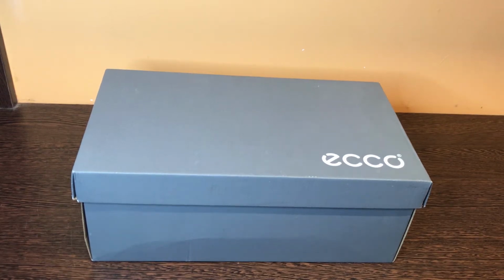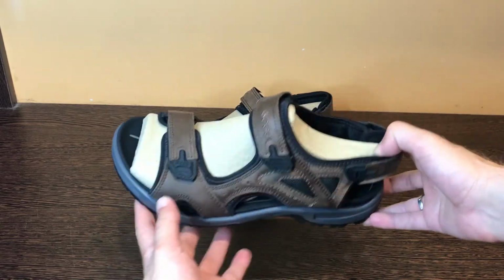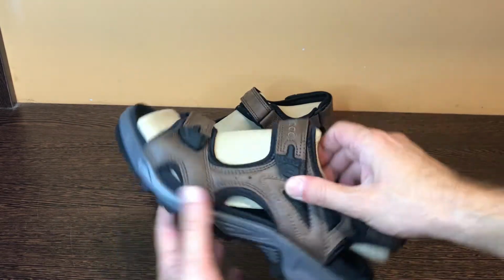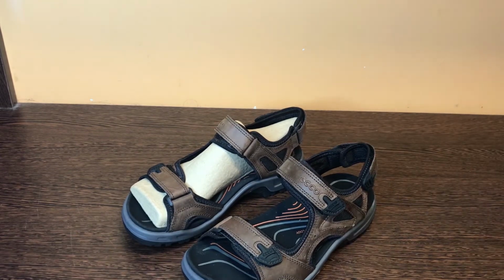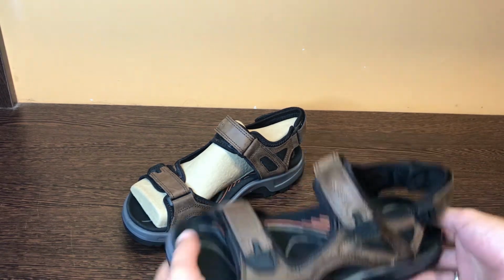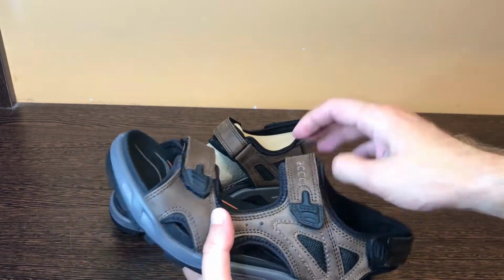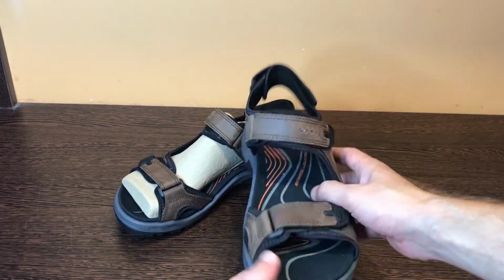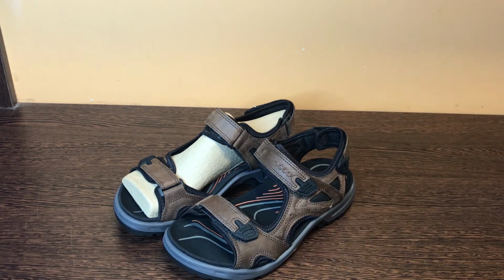ECCO Offroad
A short review of ECCO Offroad men's sandals